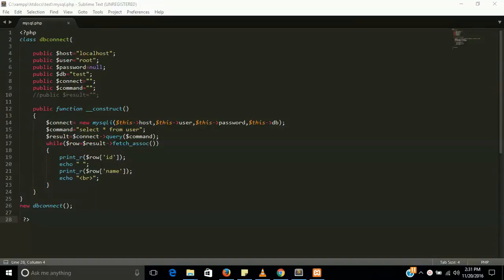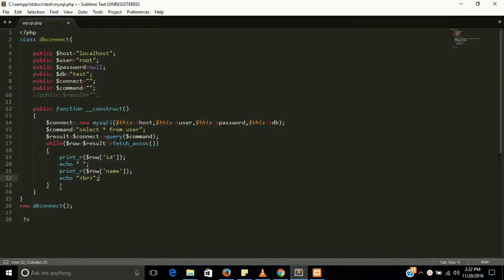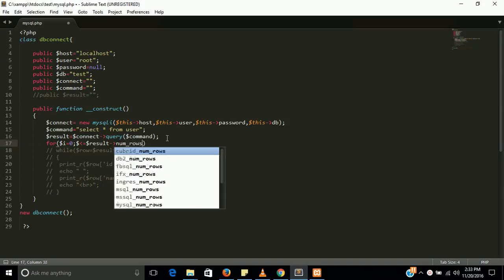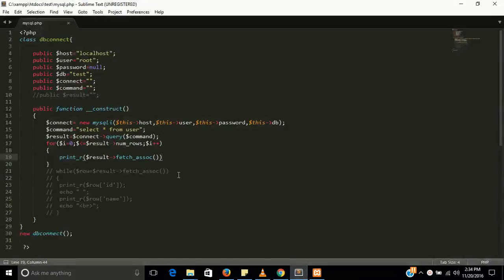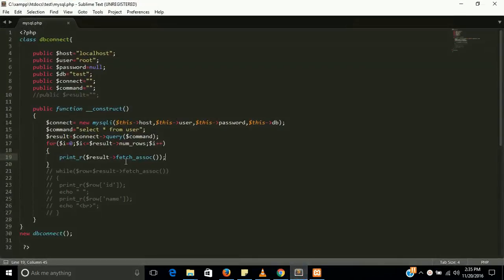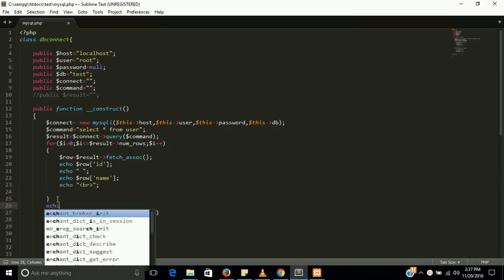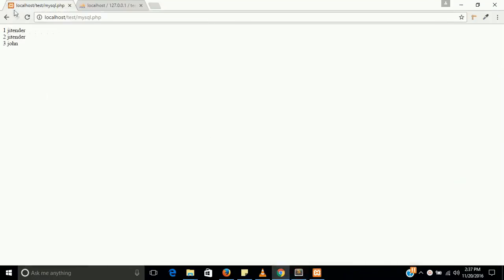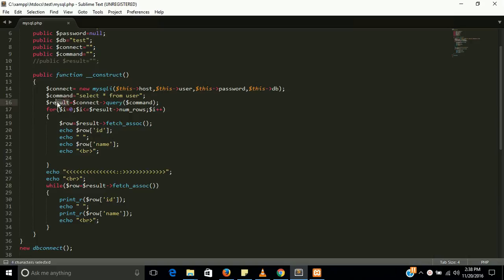Fetch mysql data with for loop in oops php | learn php step by step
many developer use only foreach and while loop for fetch data from data base but for loops is also very way to fetch data. learn how to use for loop with php mysql connection.